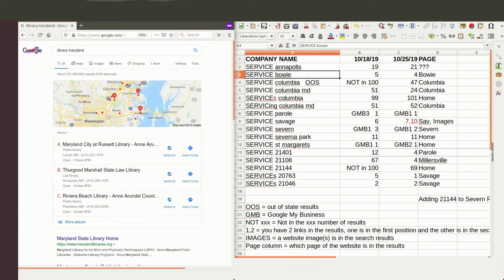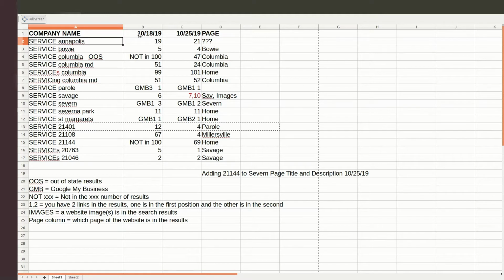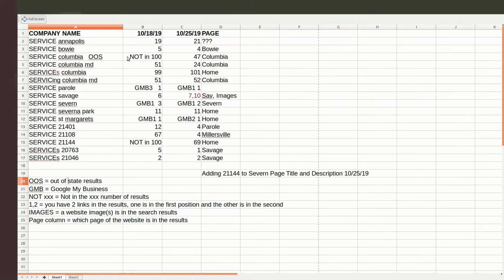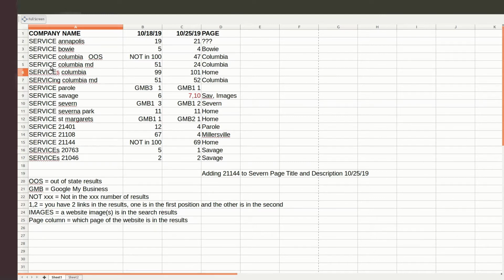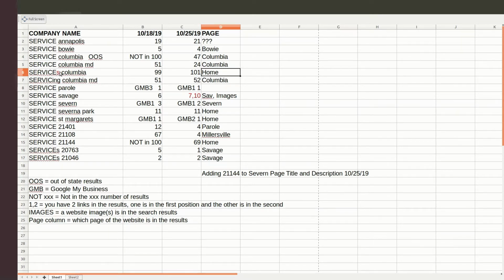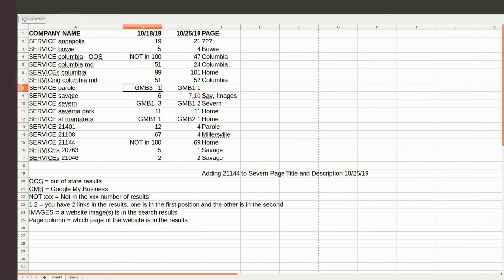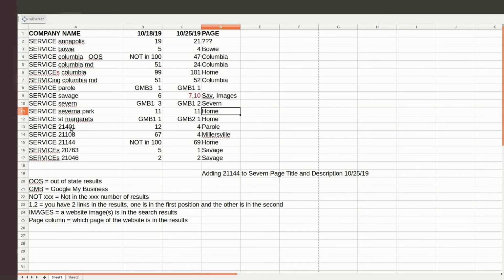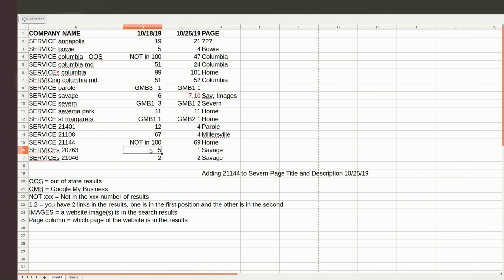Search Engine Ranking Results Review | SEO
Keywords are only one small part of SEO. Knowing how to use them is important. Here we give a detailed examples of using keywords and ranking results.
Timeline marks
00:49 Business v Organic results
2:08 Ranking results example
7:28 The use of Plural v Singular
12:25 Zip code use